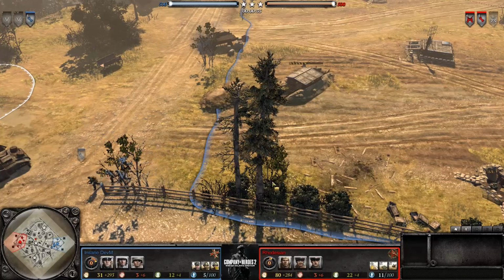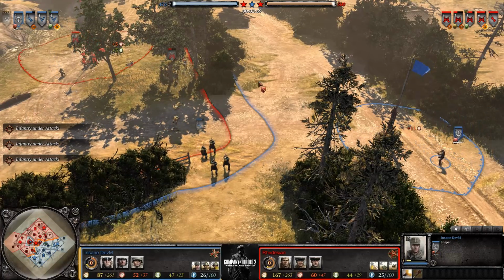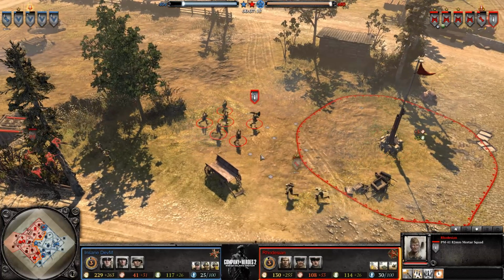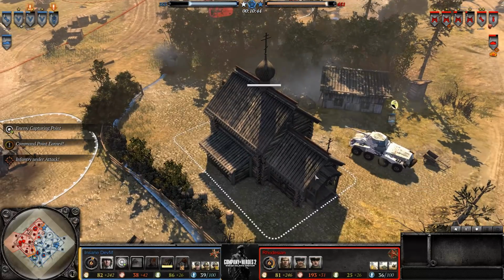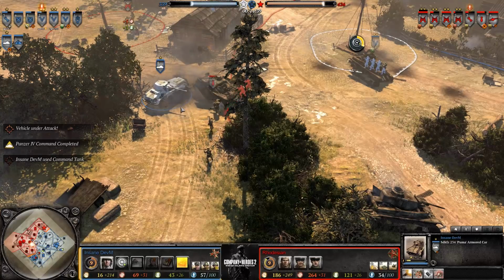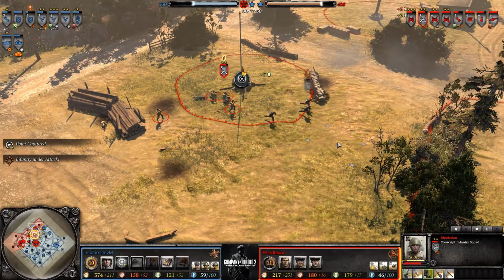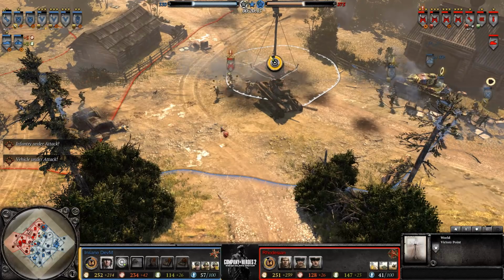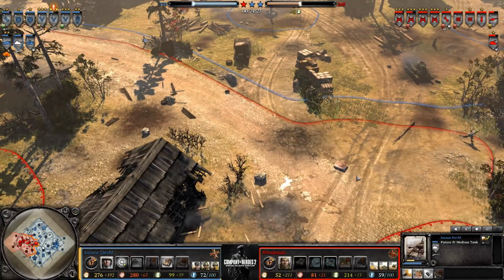190 - Insane DevM (Wehr) vs Rhodesian (Soviet)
Ladies and Germans, let's get back to it! Today's fight, taking place on Kholodny Ferma, goes on between:

Insane DevM (Wehr)
vs
Rhodesian (Soviet)